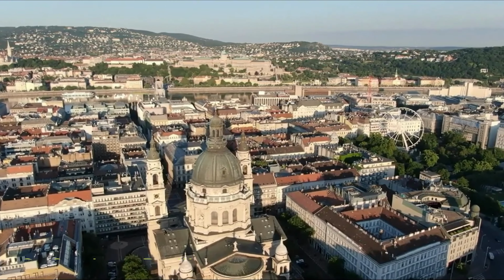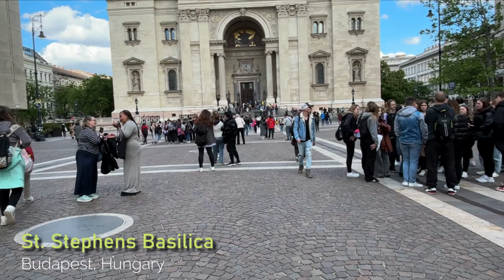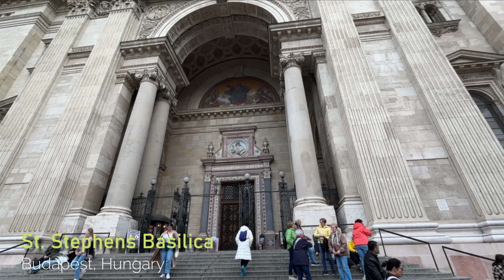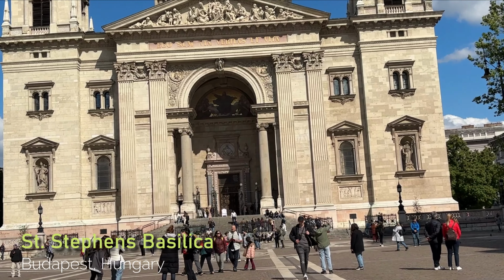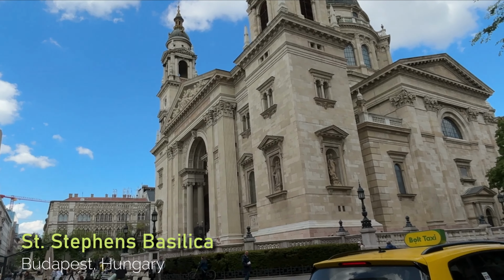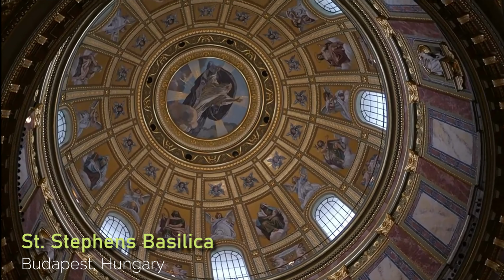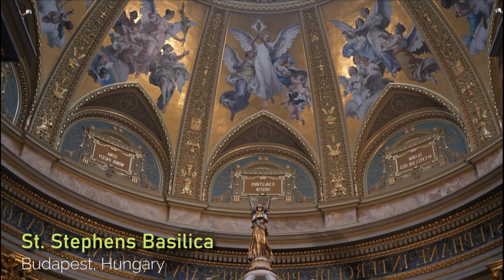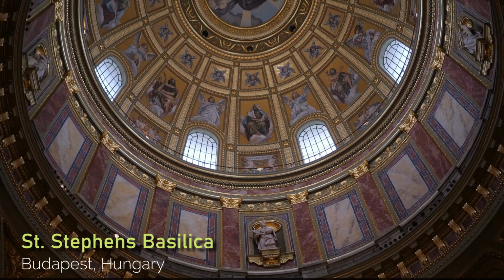St Stephen’s Basilica in Budapest | Why You can’t Miss Hungary’s most Iconic Church-A Complete Tour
Join us as we explore the stunning Hungarian Parliament Building, one of Budapest's most iconic landmarks. Discover the rich history behind its construction, the incredible Neo-Gothic architecture, and its significance as the heart of Hungary's political life. We’ll take you inside the grand halls, introduce you to the intricate details of its design, and reveal the cultural and historical treasures housed within. Whether you're planning a visit to Budapest or just curious about this architectural marvel, this video has everything you need to know about the Hungarian Parliament.